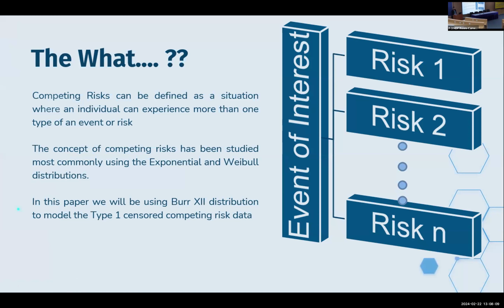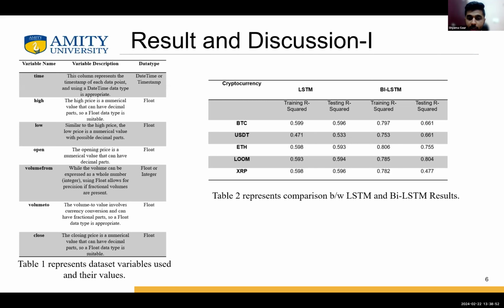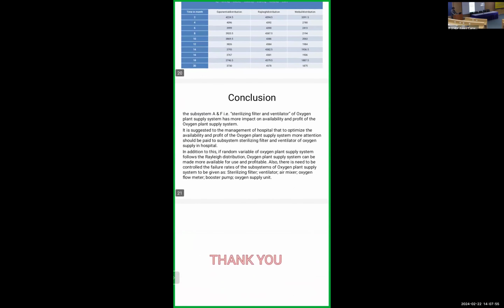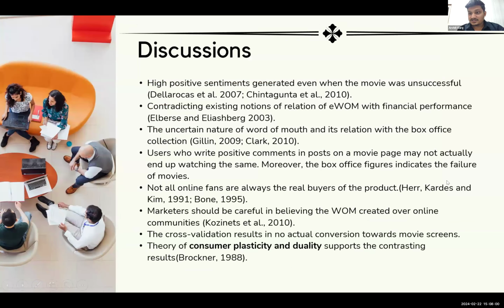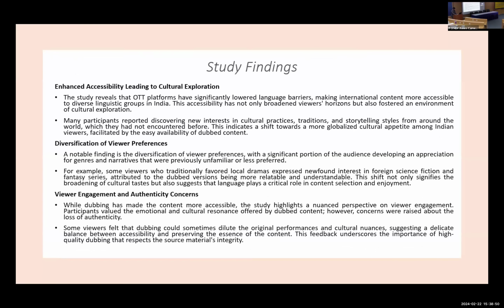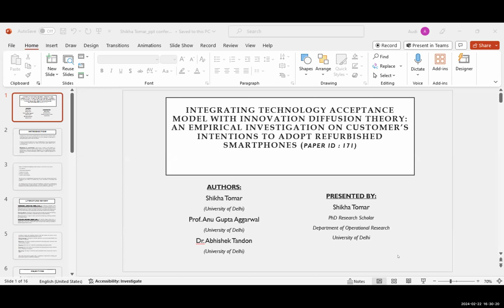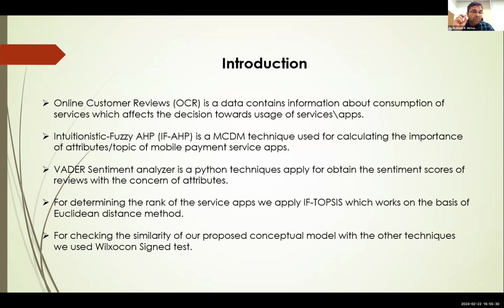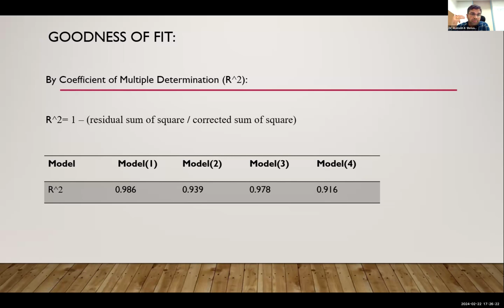INBUSH – 2024 research tracks, Keynote & Invited Talks | 22 Feb 2024